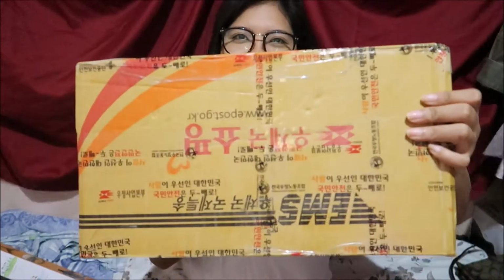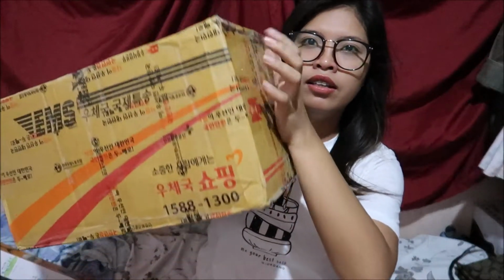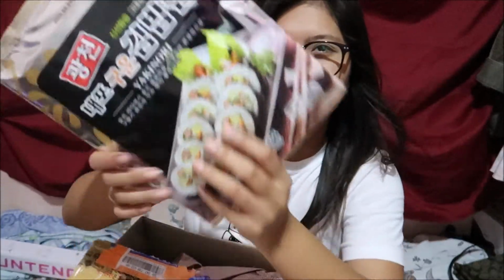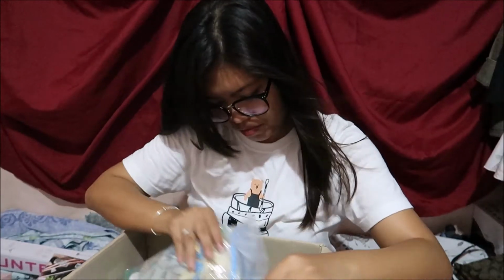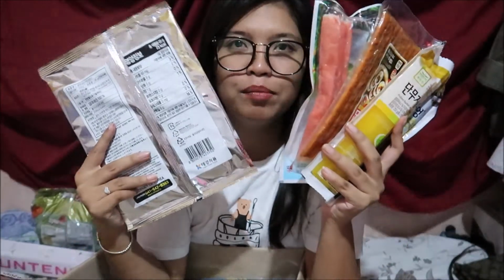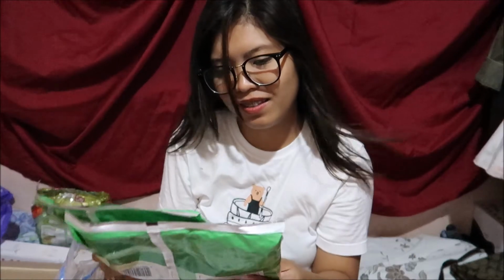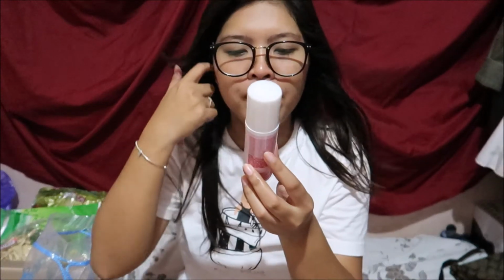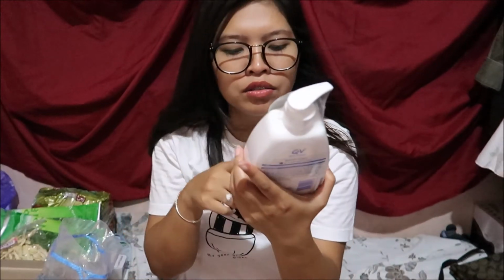UNBOXING VLOG AGAIN! || PADALA NA NAMAN GALING KOREA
UNBOXING A PACKAGE FROM KOREA!
Hello guys, just sharing and saving great memories and travel here, love to do hauls, beauty and lifestyle videos too!

I am sharing this great blessing to you guys and i am always thankful and grateful to every bits of it, Thank you so much to sarah!